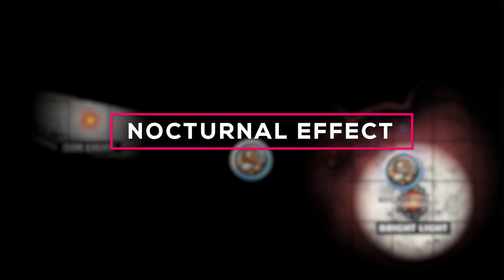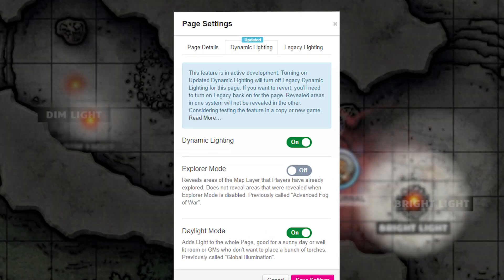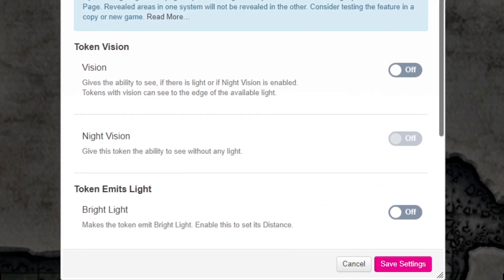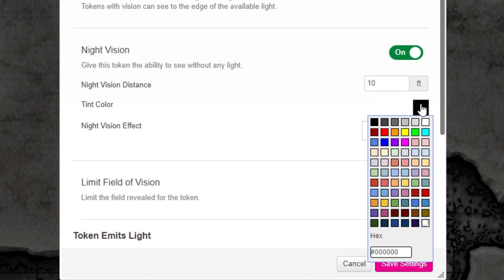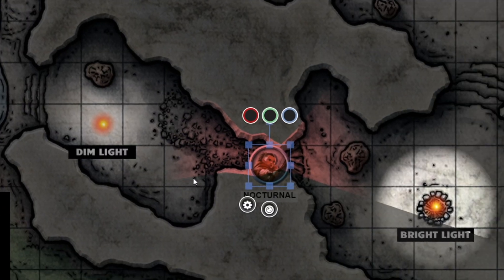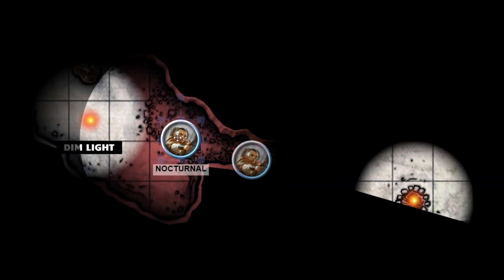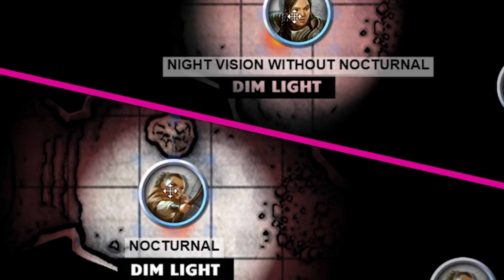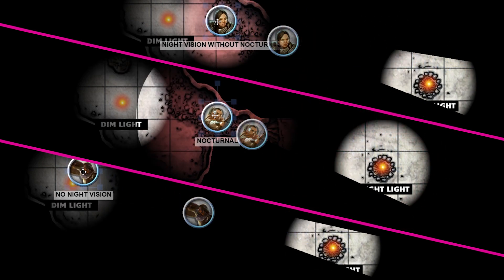Nocturnal Effect with Dynamic Lighting | Roll20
Use the Nocturnal effect for Night Vision in Roll20's Dynamic Lighting.